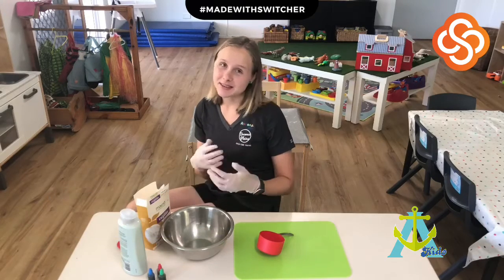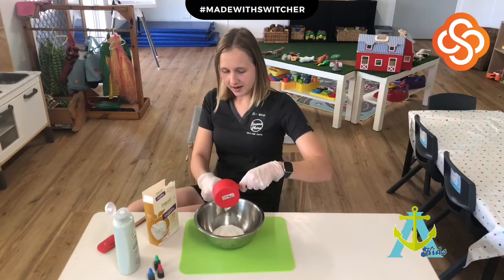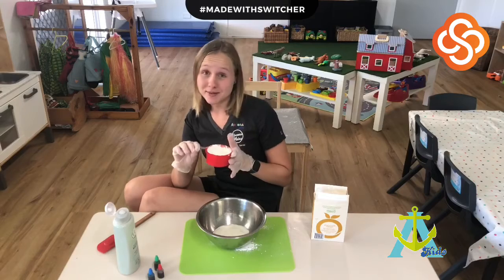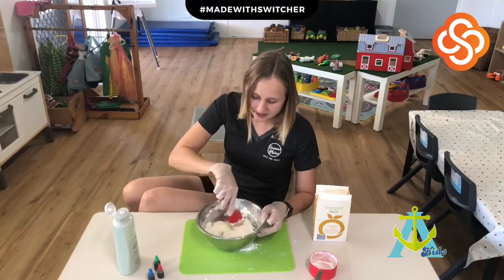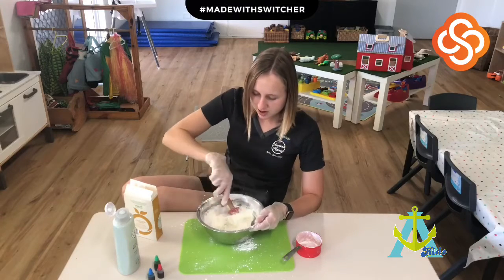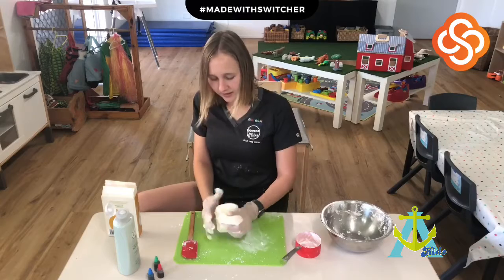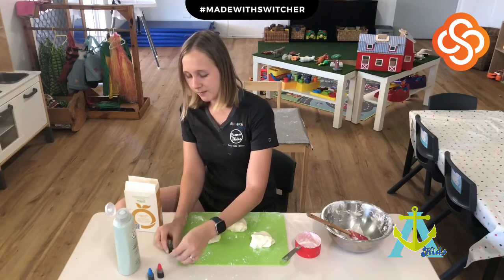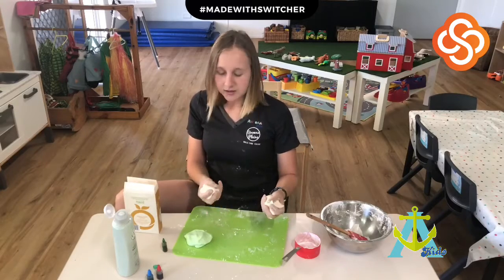DIY Guide - Make Your Own Cloud Dough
Join Ms. Liesl for a step-by-step guide on making Cloud Dough!
You Will Need:
- Cornflour/Cornstarch (white and fine)
- Food Colouring
- Container to Mix In
- Spatula

Easy as Pie!

- Our daily Ancora@Home videos
- Story readings
- DIY/ At home activity guides
- Singing and Dancing
- Follow-along Yoga Sessions
- Kindergarten online phonics program